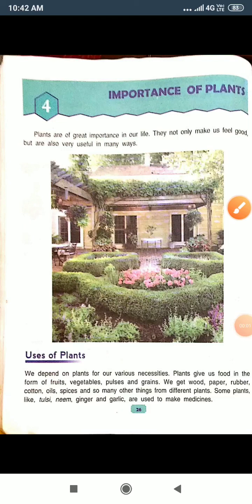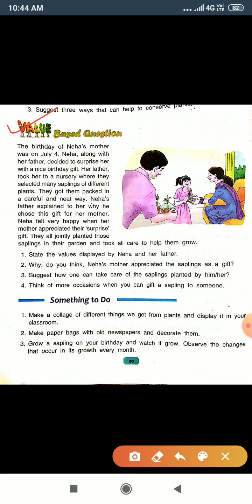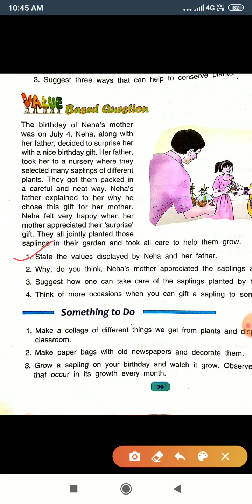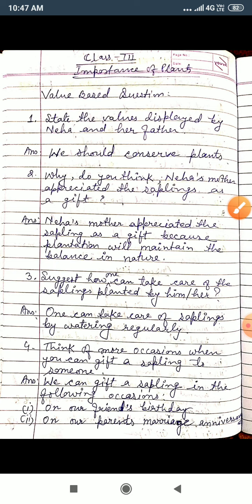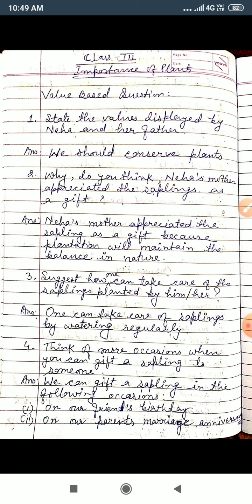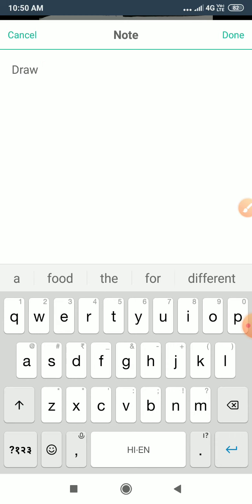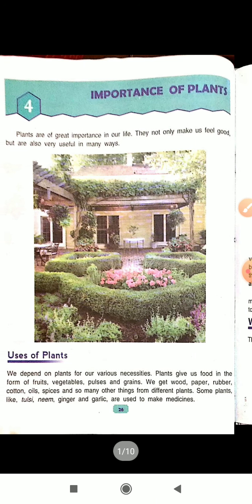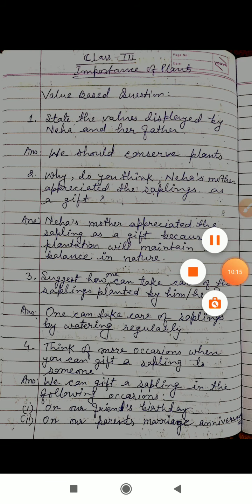Value Based Questions of Ch- Importace of Plants (class3)